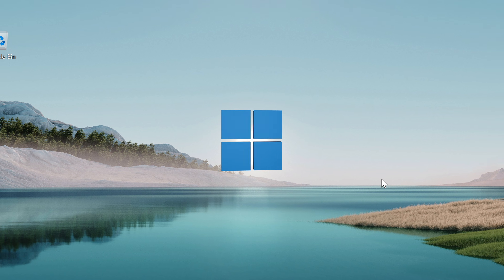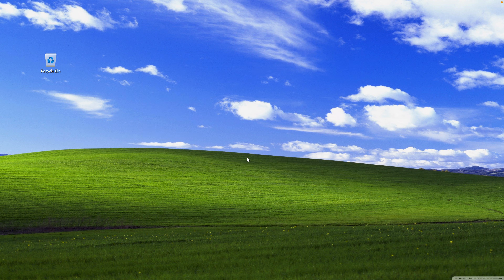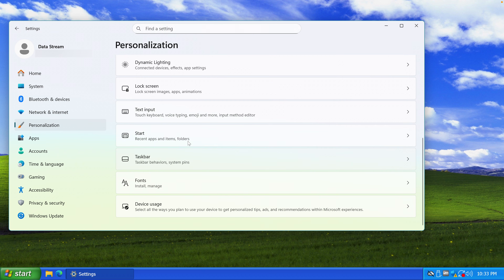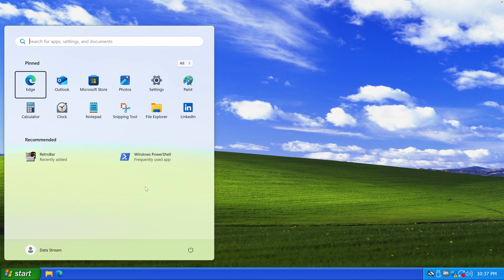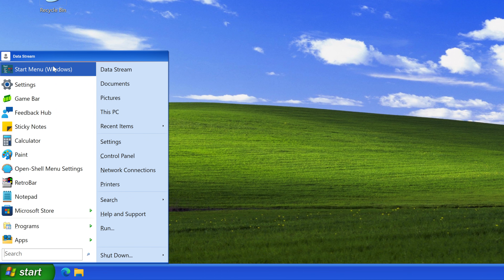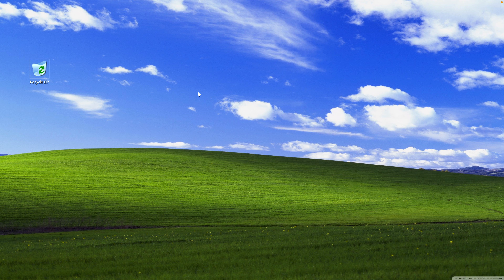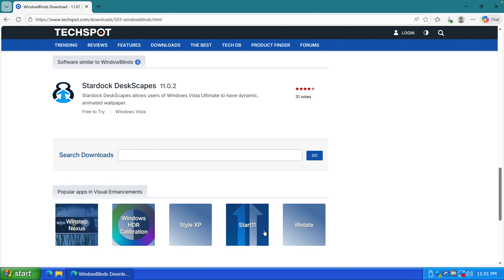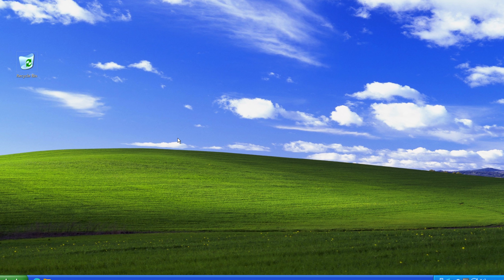I Turned my Windows 11 into Windows XP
Lots of people don't like Windows 11, so it's time to go back! Today I will try my best to turn Windows 11 into Windows XP, completely for free!